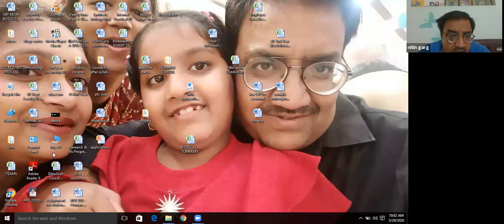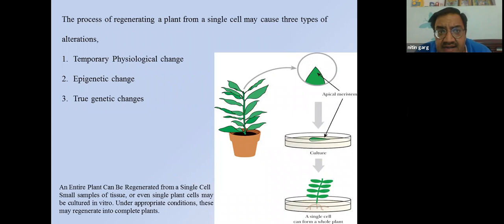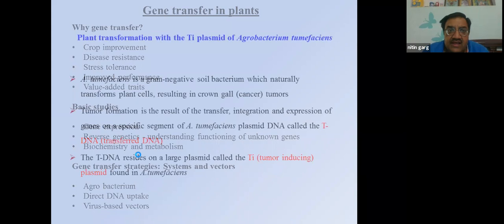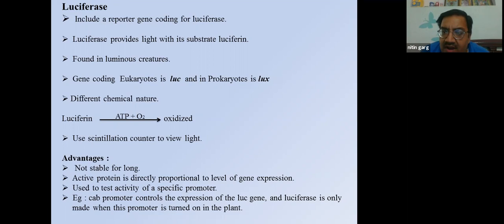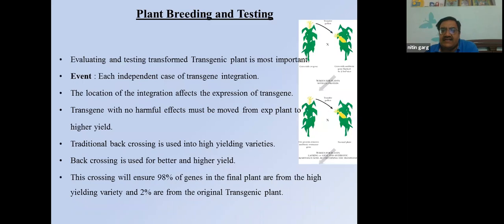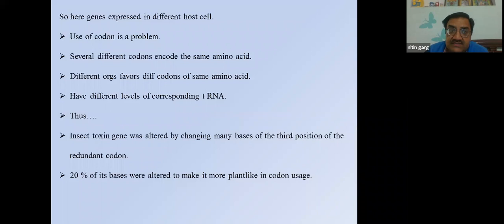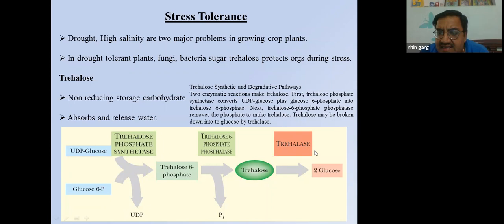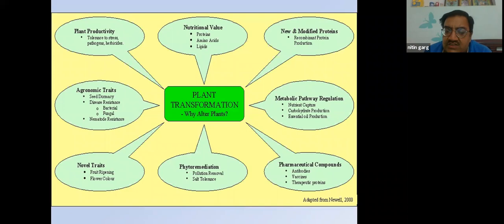Genetic Engineering in the service of Plant Biotechnology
IILM ENGINEERING| Genetic Engineering in the service of Plant Biotechnology -Dr. Nitin Garg